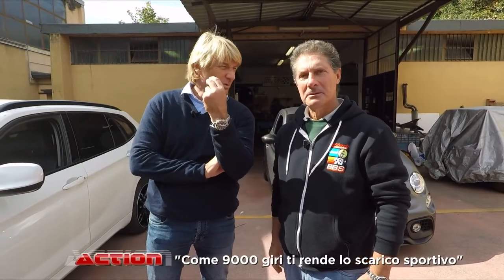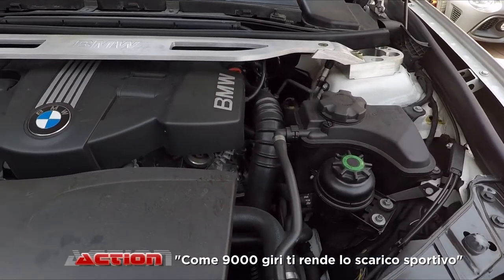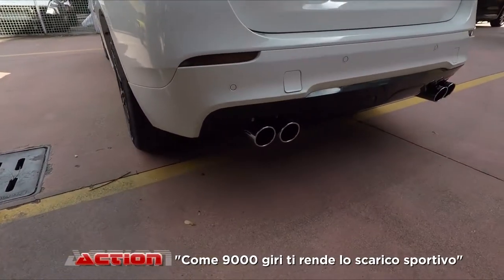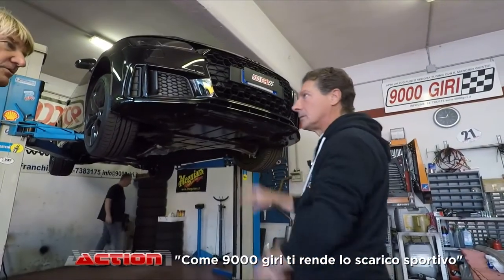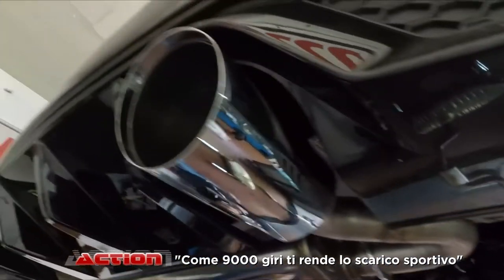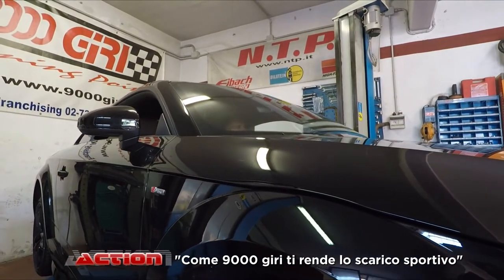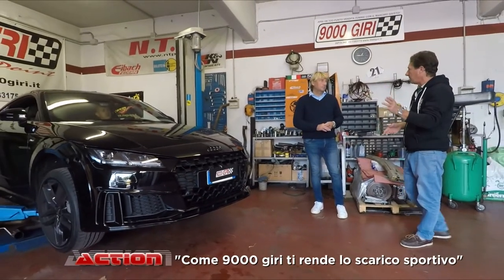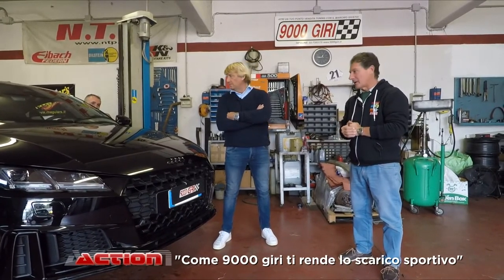Vantaggi della turbina maggiorata | Come migliorare prestazioni Audi TT | Bmw X1 23i biturbo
Interventi di carattere meccanico ed elettronico eseguiti su Bmw X1 con motore 2.3 biturbo ed Audi TT 2.0 Tfsi presso l'officina 9000 Giri Elaborazioni Auto Sportive.

Il risultato è stato quello di migliorare sensibilmente le performance ed il comportamento dinamico di entrambe le vetture.

1. FRENI
• Coppia dischi anteriori + posteriori sportivi Ebc finitura puntata e baffata
• Serie pastiglie sportive Ebc anteriori + posteriori mescola gialla
• Servizio verniciatura pinze rosse
• Sostituzione braccetti anteriori scatola sterzo

2. MOTORE
• Revisione doppie turbine con modifica girante aspirazione in avional e scarico in inconel
• Soluzione problemi fap
• Filtro aria sportivo Kn
• Rimappatura centralina elettronica eseguita via seriale
• Terminale di scarico sportivo omologato Supersprint duplex a 4 uscite

Incrementi: +54cv / +95nm

Se ti piace il mondo delle automobili, visita il sito:
Oppure telefonarci in sede:
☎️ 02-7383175